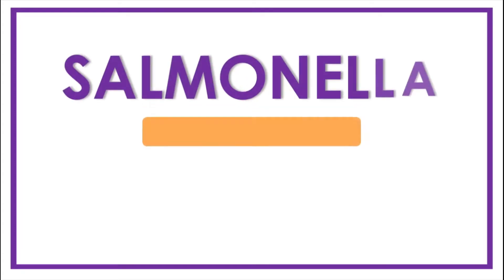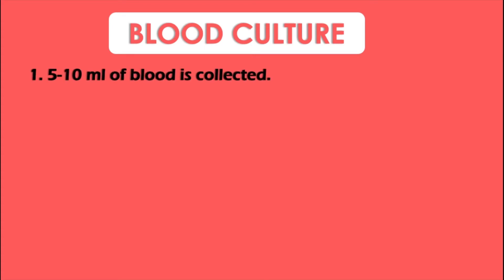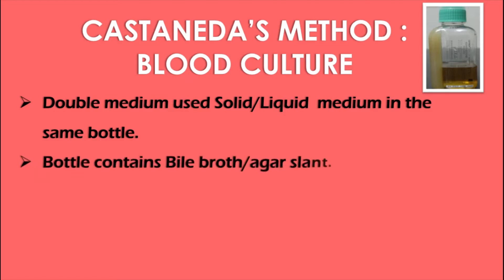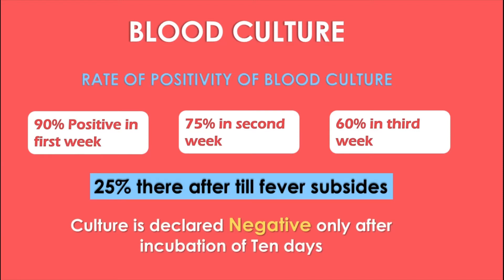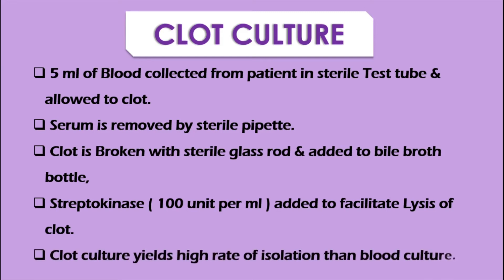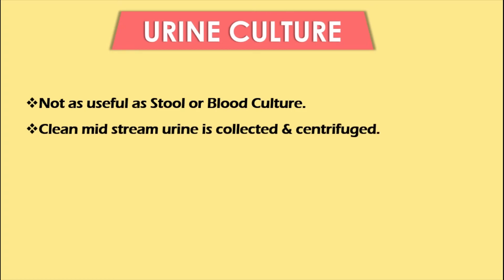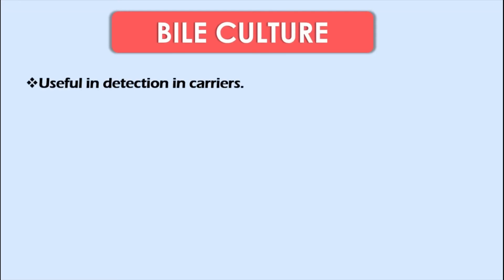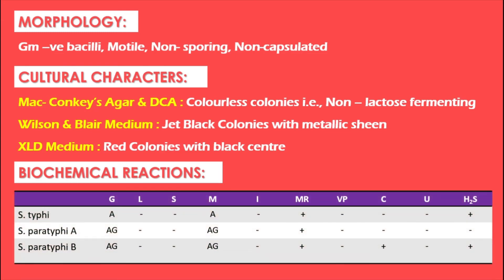SALMONELLA | PART-7 | LABORATORY DIAGNOSIS | MICROBIAL CONTENT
GIVE YOUR SUGGESTIONS IN THE COMMENT BOX